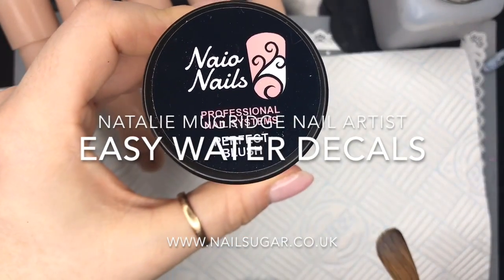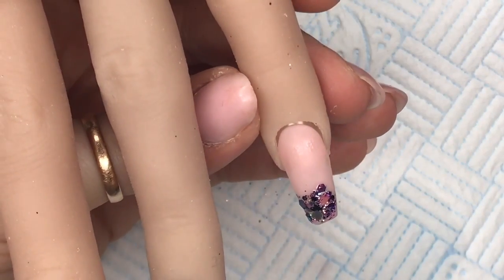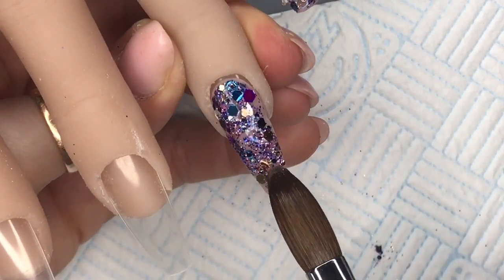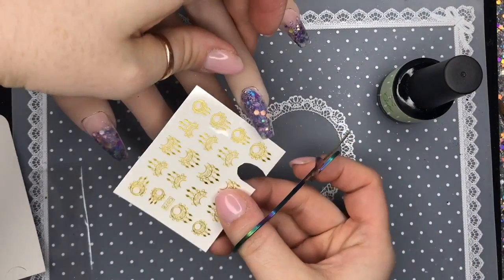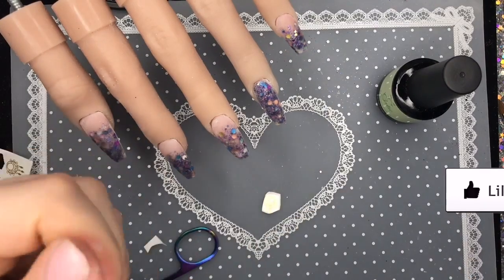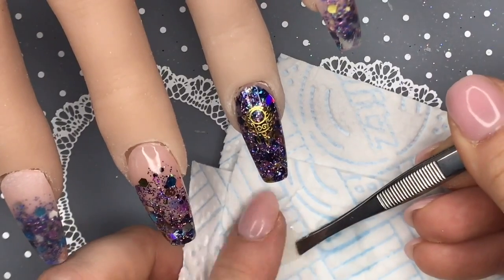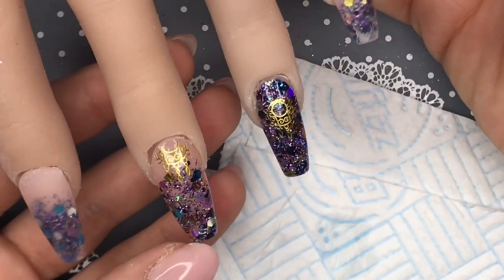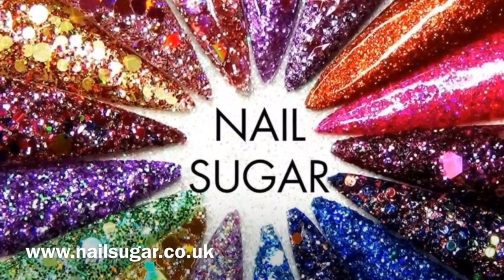Water Decals Made Easy! | Acrylic Nails | Nail Sugar